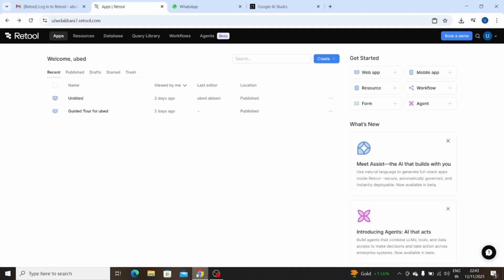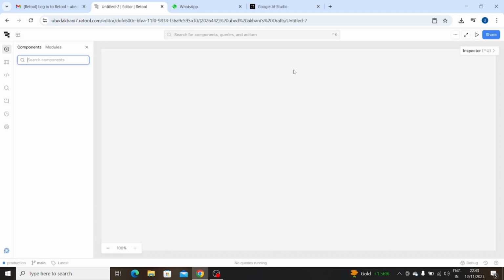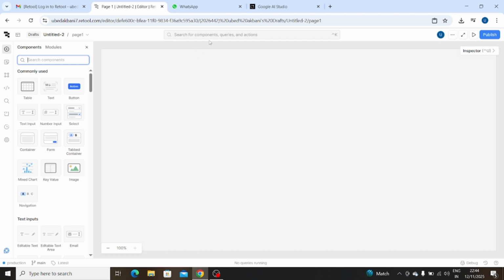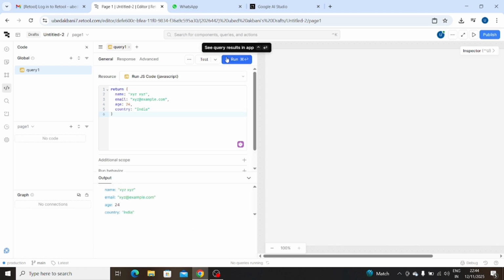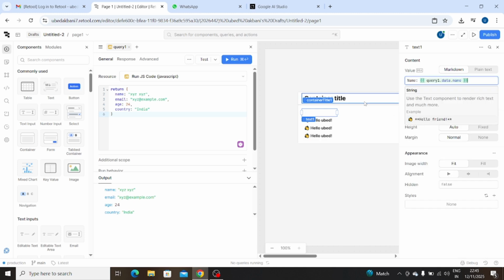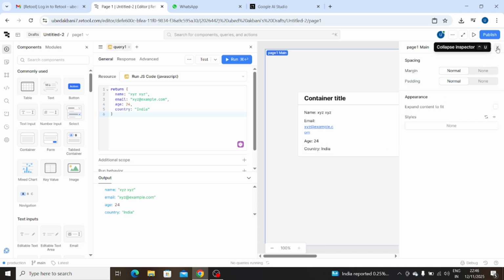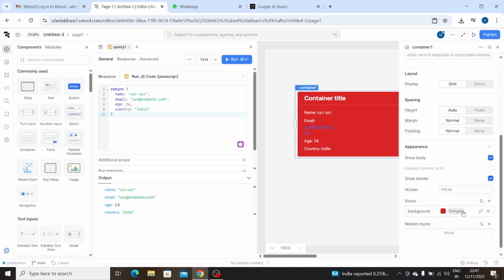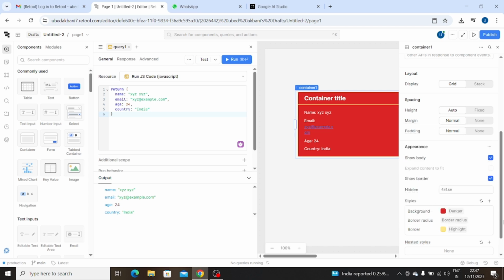How to Show User Data in Retool Without Table [2026 GUIDE]